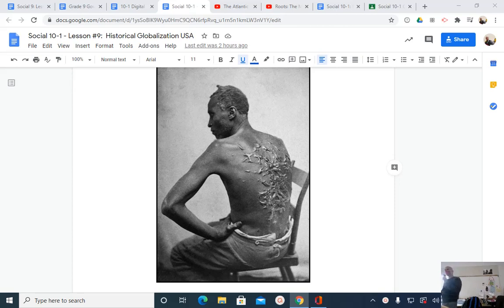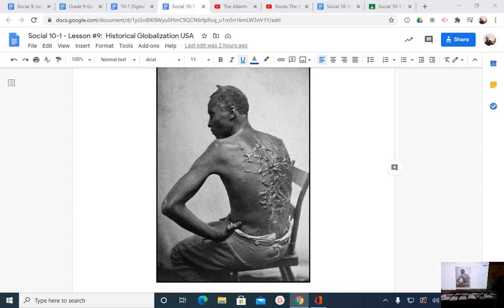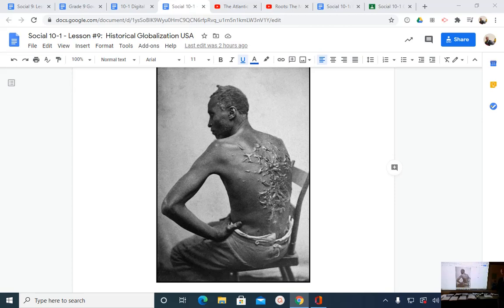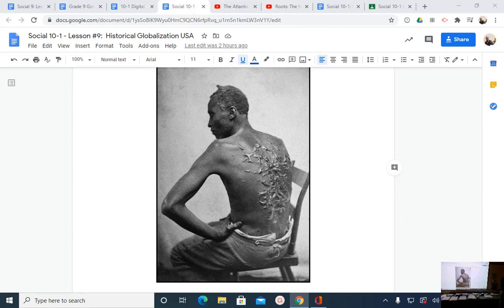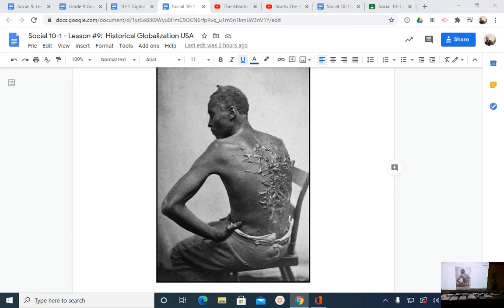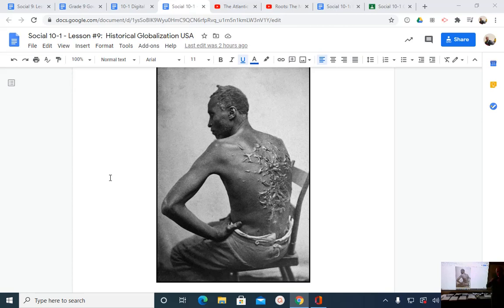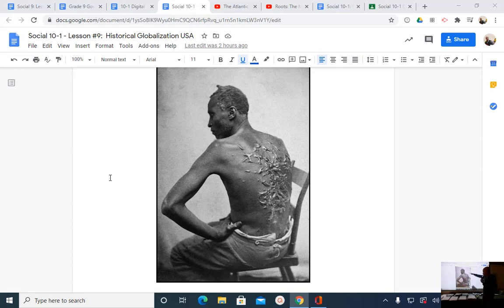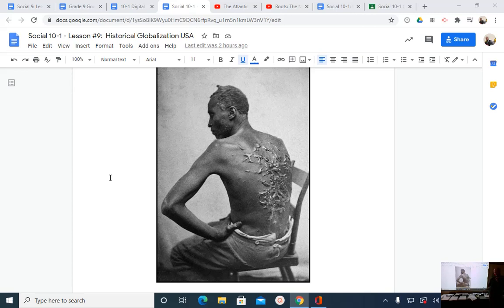Social 10 - Slave Trade